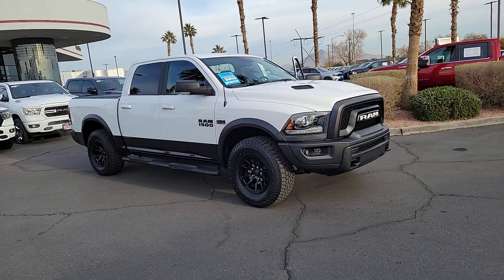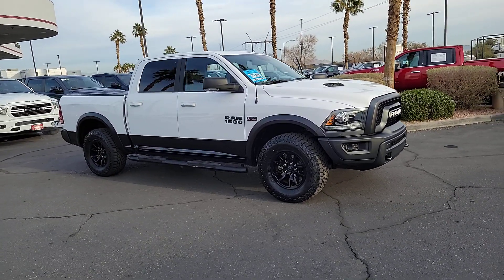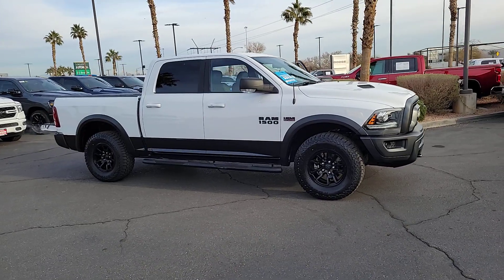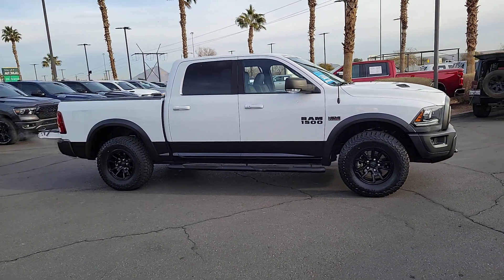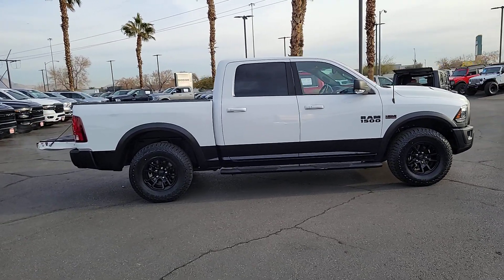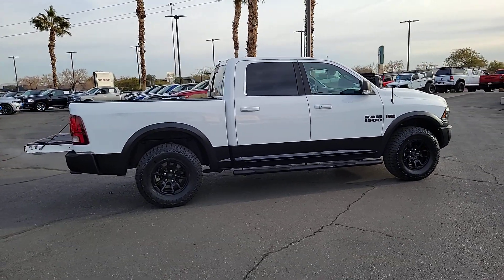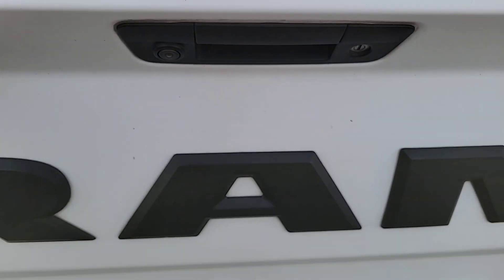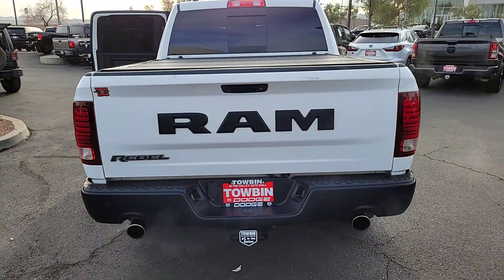2018 RAM 1500 REBEL 4X2 CREW CAB 57 BOX NV Henderson, Las Vegas, Bullhead City, Boulder City, N...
Pre-Owned 2018 RAM 1500 REBEL 4X2 CREW CAB 57 BOX available at Towbin Dodge located in 275 Auto Mall Dr, Henderson, NV, 89014. Servicing the Henderson, Las Vegas, Bullhead City, Boulder City, North Las Vegas area.